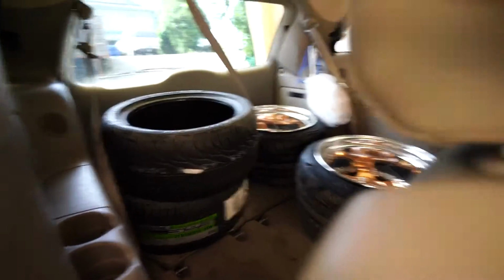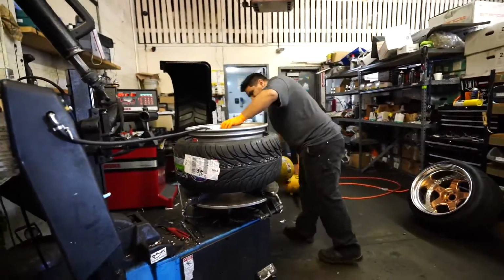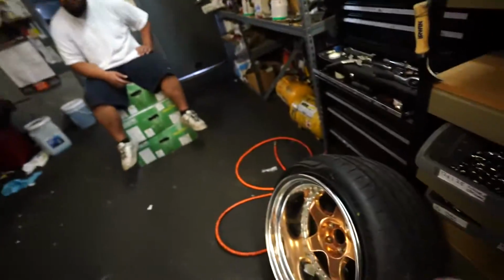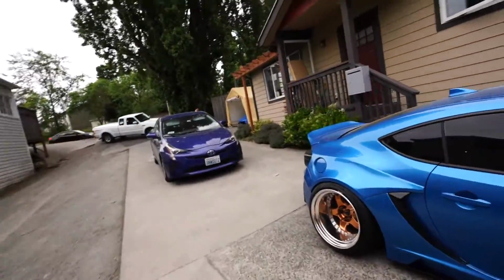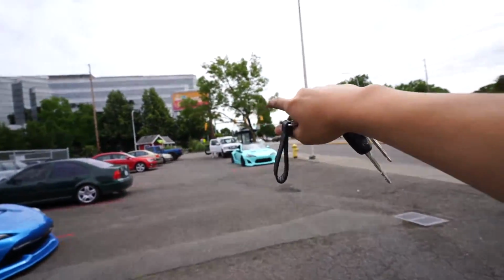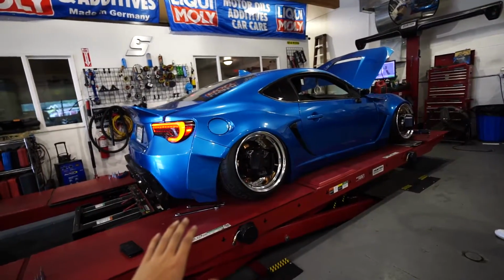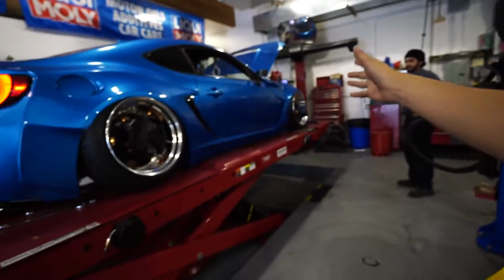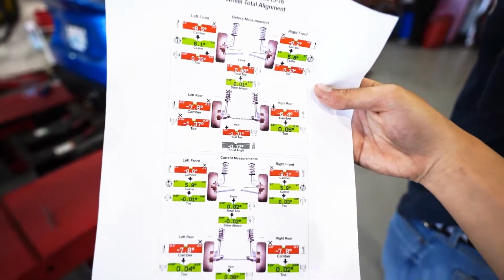They lit my Work wheels on FIRE!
Taking my Work Meister S1's for my bagged widebody FRS to get my tires stretched and mounted to achieve the ultimate fitment for my FRS.

Music: Juice WRLD "Legends" | Cover by Nate Vickers